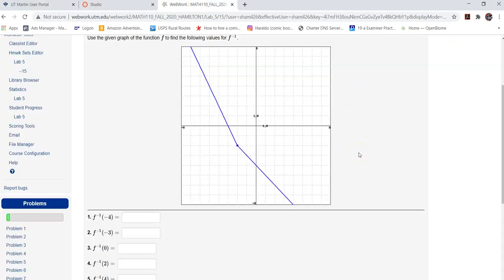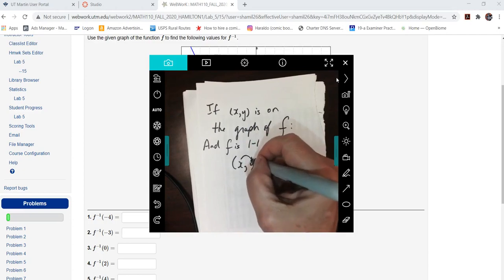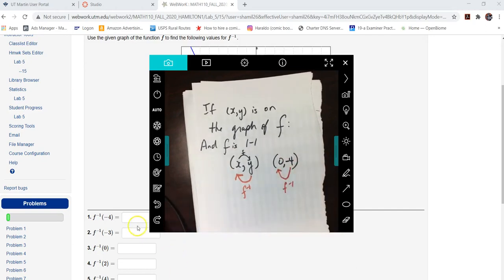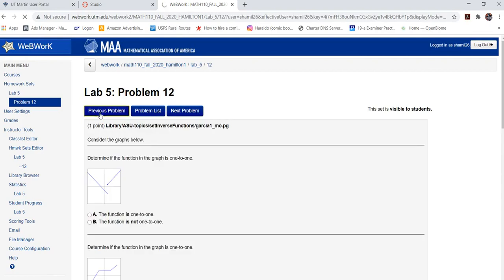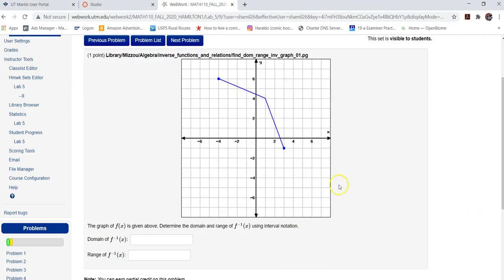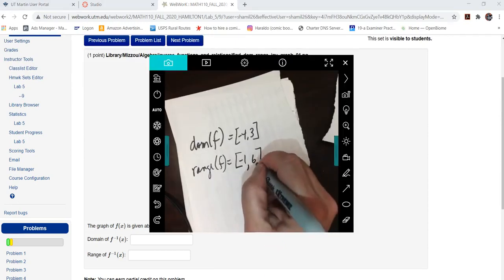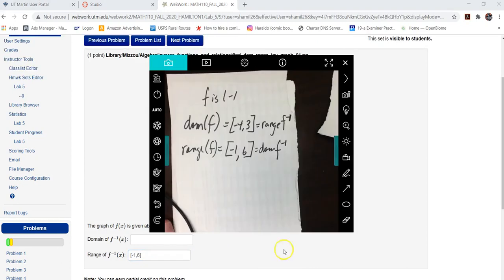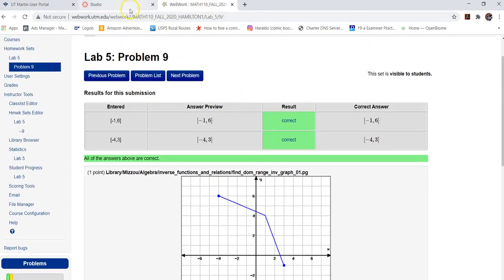Find the inverse of f, given the graph of f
Given the graph of a one-to-one function f, find f-inverse for specific x-values